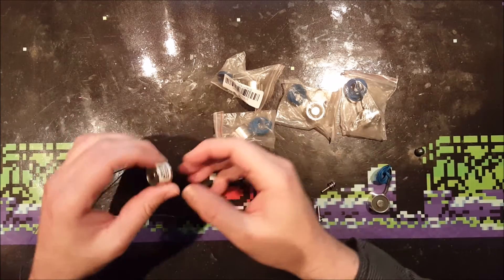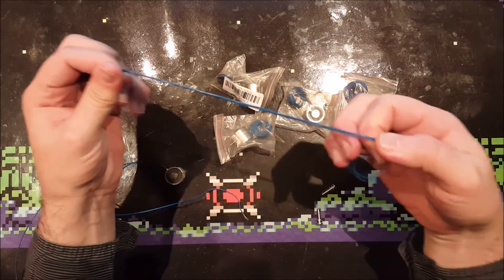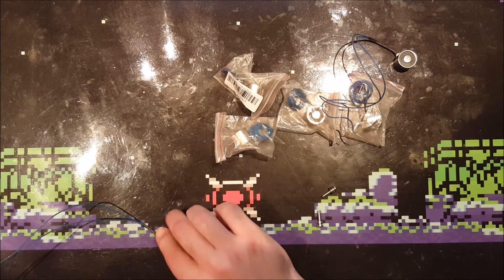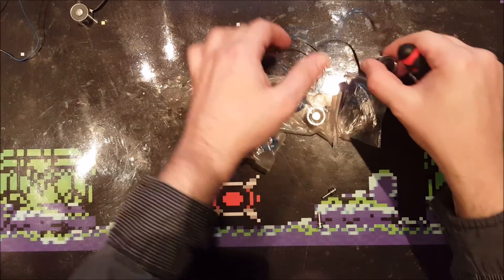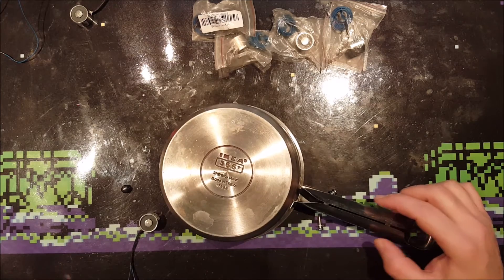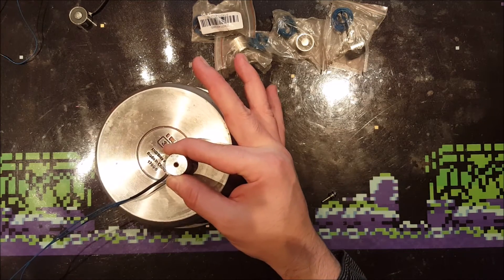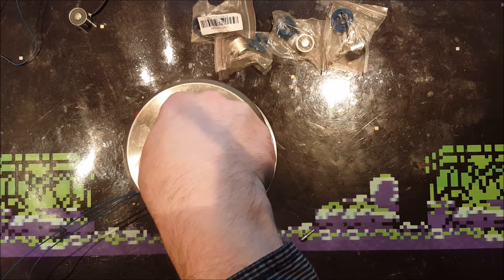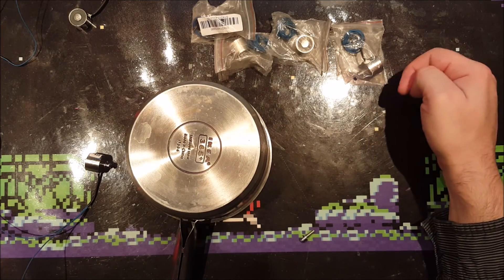The "powerful" 2.5Kg electromagnets of dissapointment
I bought a set of 6 electromagnets from Ebay for $20, which should be able to lift 2,5Kgs (25N or 5.6lbs), but they were not so good...